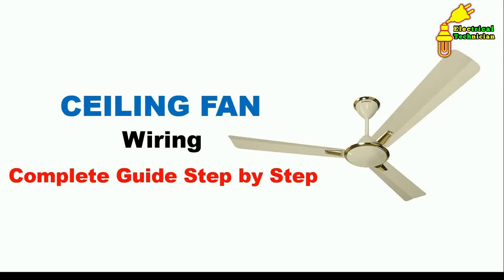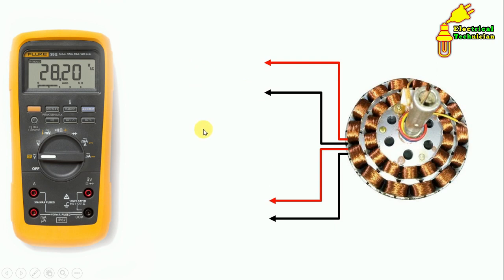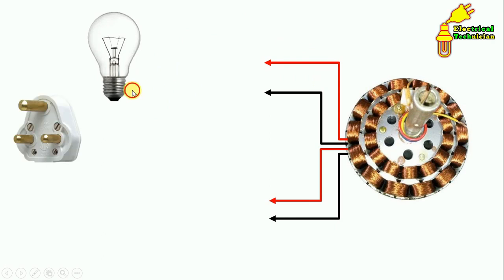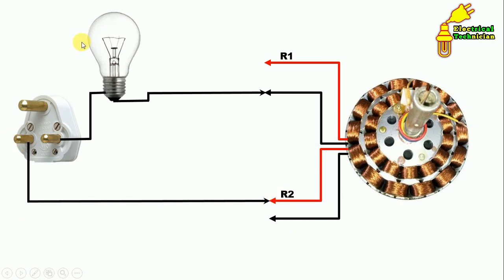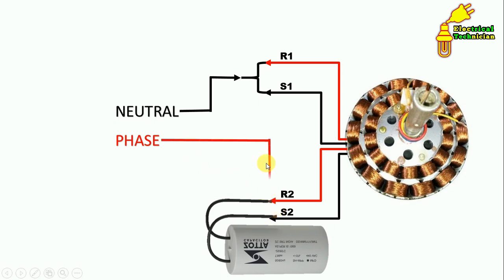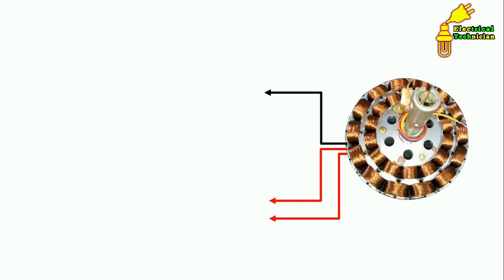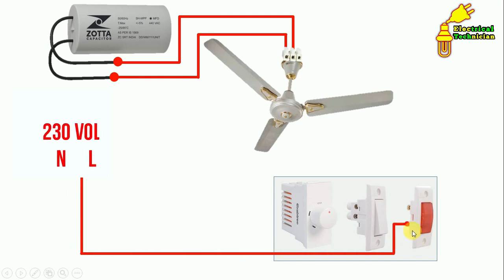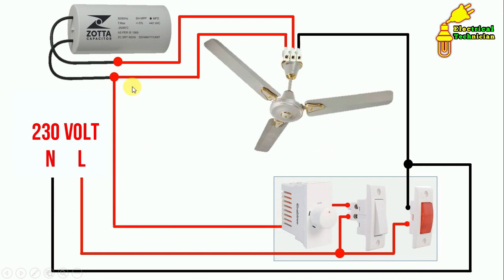Ceiling Fan Connection of Three Wire and Four Wire With Capacitor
Ceiling Fan Complete Connection Explained
  In this Video you get Complete Information about how To Check Ceiling fan, how to do Ceiling fan Connection With Capacitor and if the Ceiling fan Rotation Direction is Wrong than how you can change the Rotation Direction of Ceiling fan.